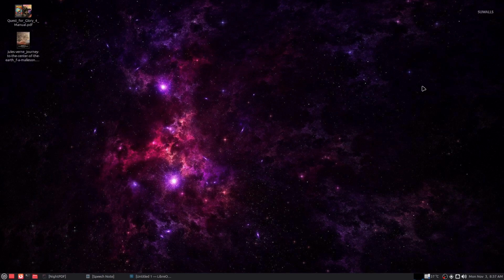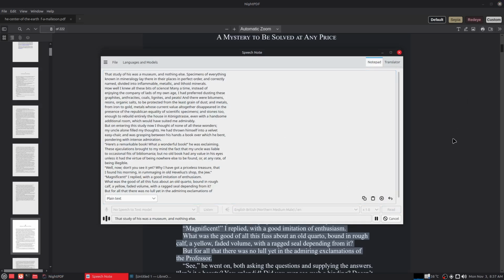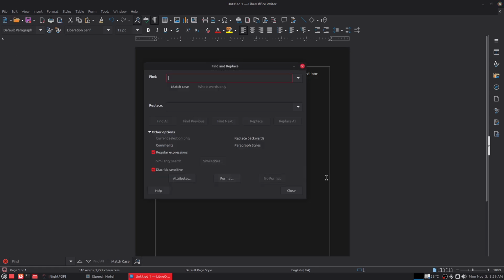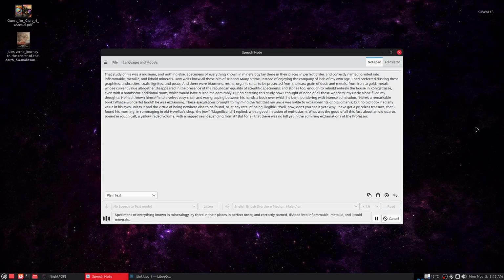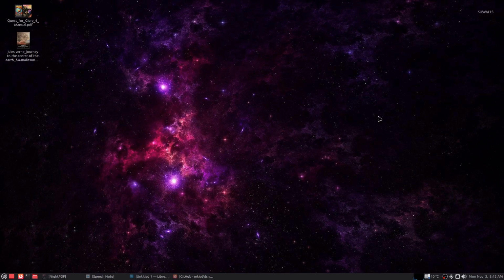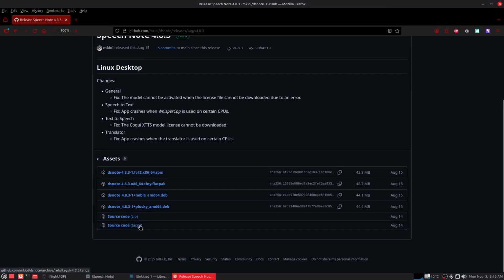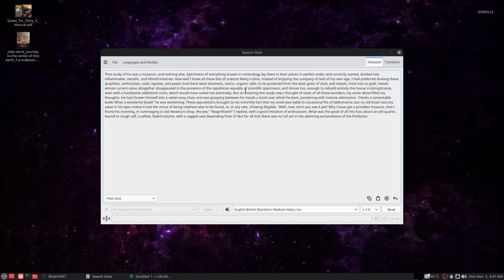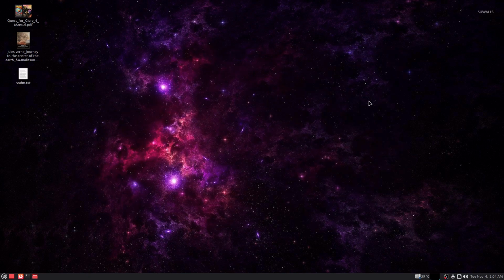Easy Solution for Unnatural Delays in Text-To-Speech - How To Fix Source Text For AI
Ever copied some text into a text-to-speech program and had a problem with unnatural delays right in the middle of a sentence? This simple solution solves the problem with those! Turn entire books into an audiobook with this method to use yourself or upload them! Create tons of content with this!